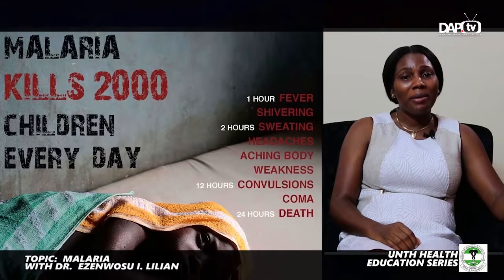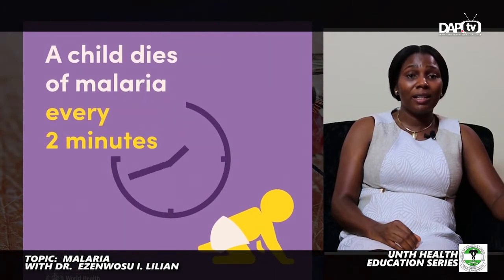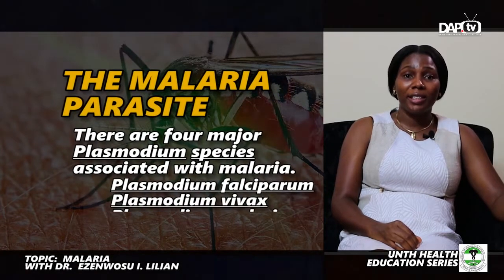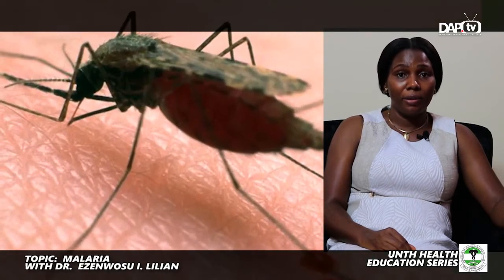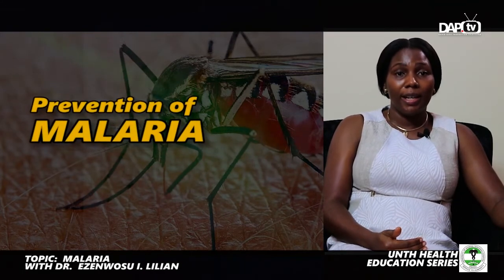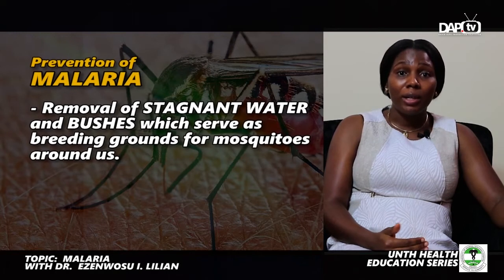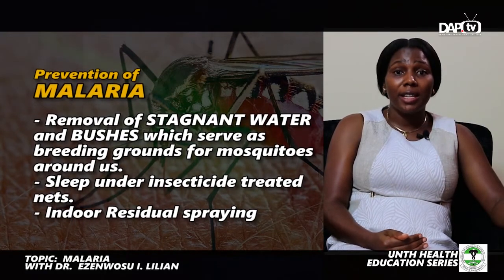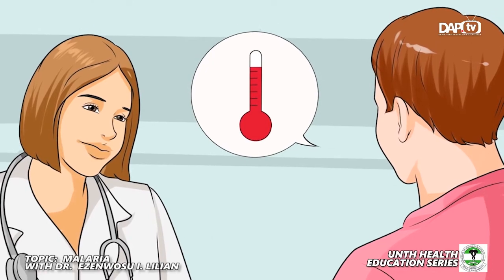Malaria with Dr Ezenwosu Lilian